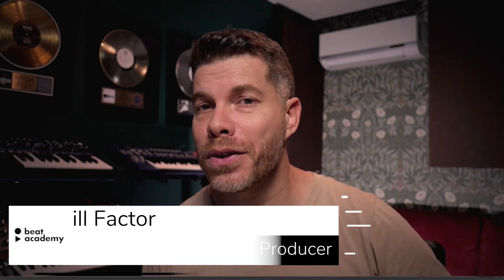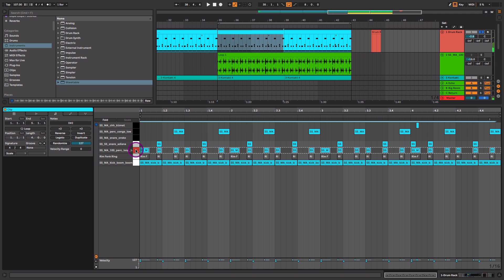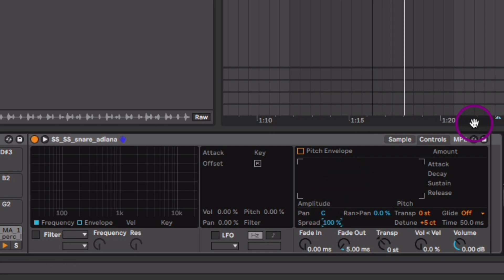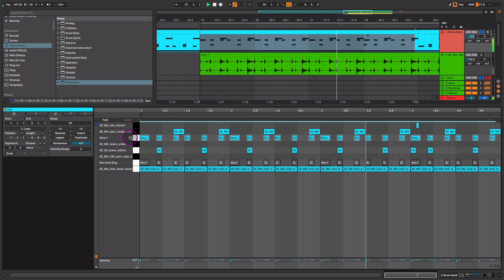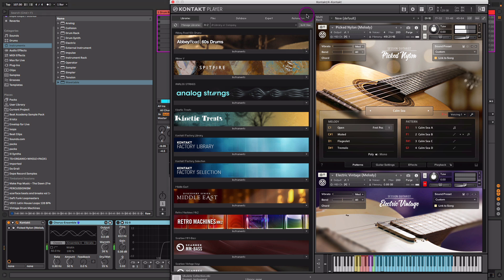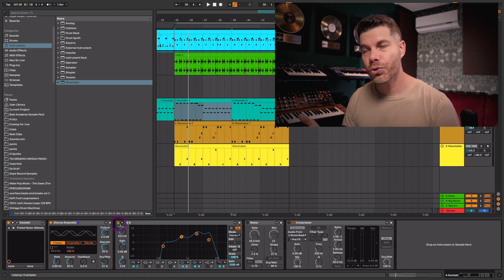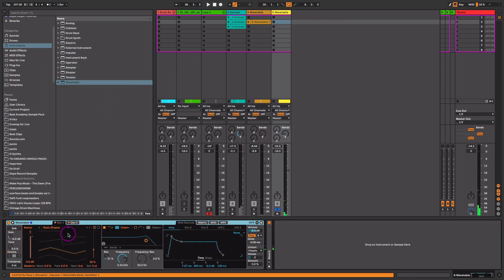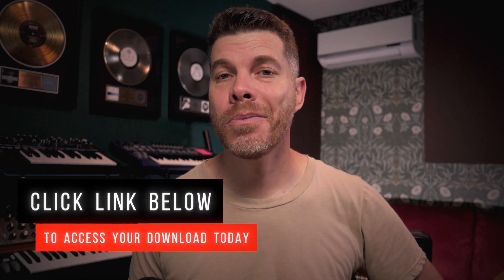How to Produce: "Calm Down" Rema & Selena Gomez Tutorial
Grammy Nominated Producer ill Factor shows how to produce Calm Down by Rema & Selena Gomez in this Breakdown Tutorial.